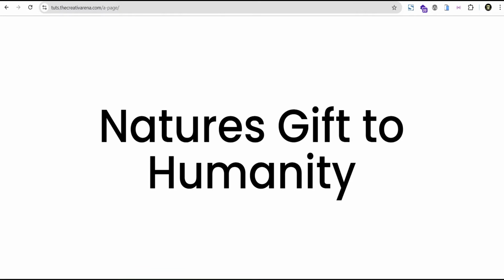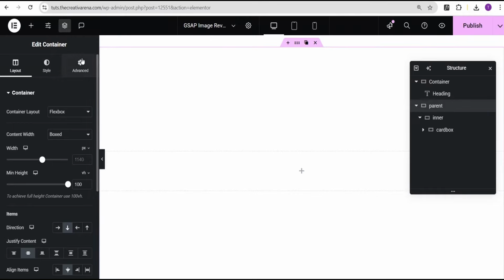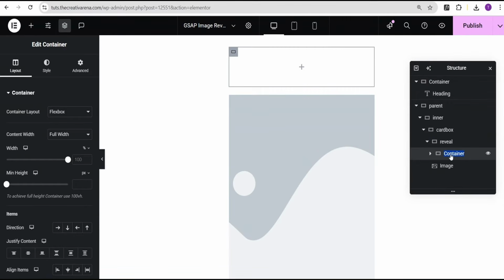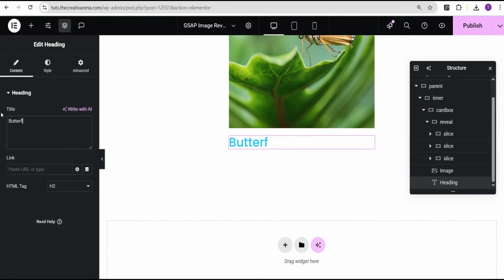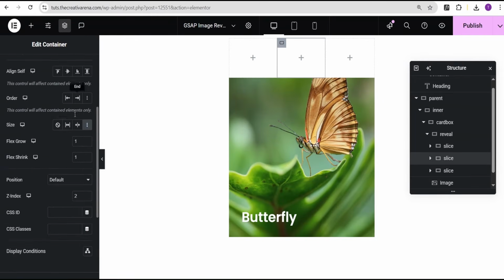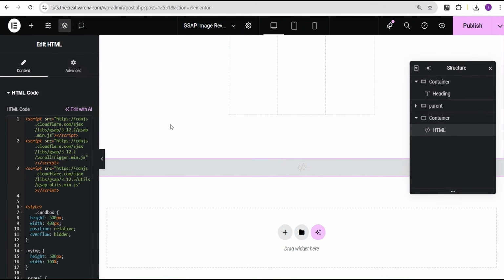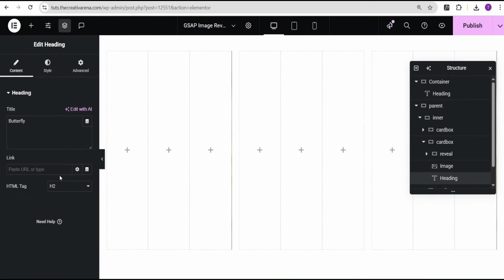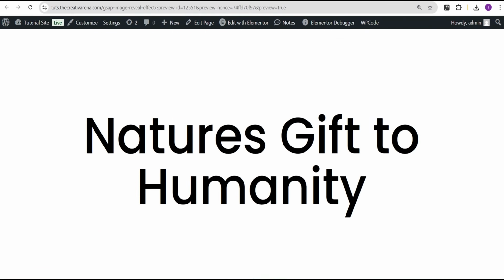Scroll-Based Image Reveal Animation With Elementor + GSAP For Free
In this tutorial I will show you how to create this cool GSAP image reveal animation effects in Elementor without use of any additional plugin!

Smooth GSAP Card Animation on ScrollTrigger with Elementor Page Builder